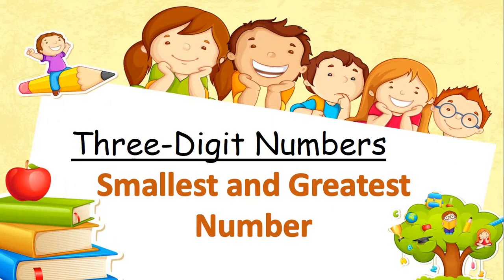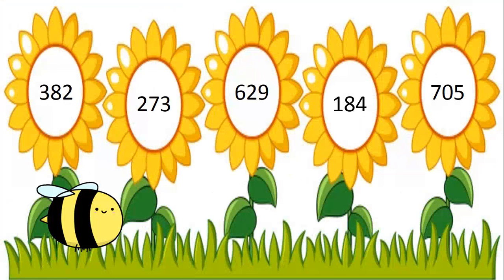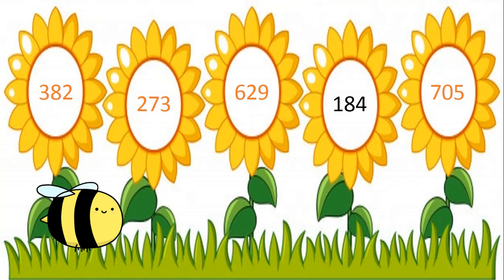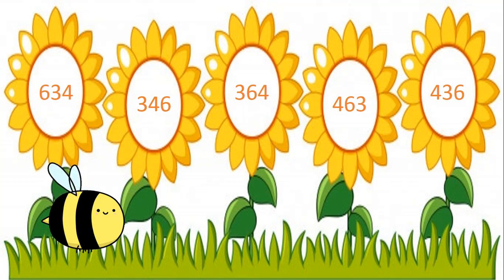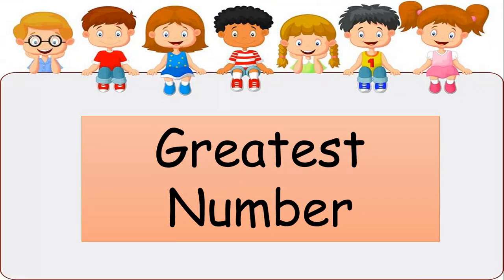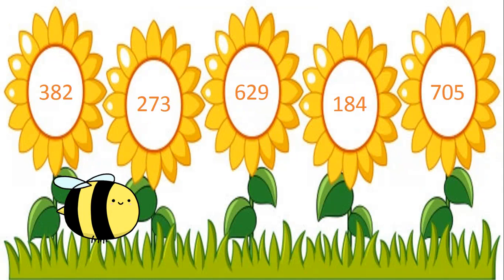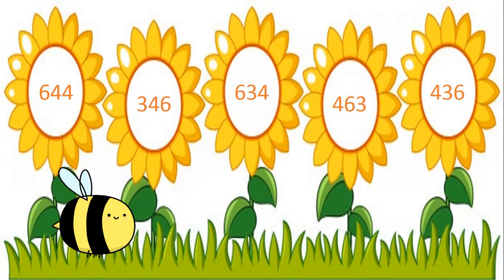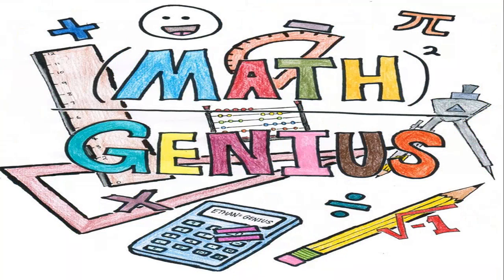Class-2 | Maths | Three-Digit Numbers | Smallest and Greatest Number | by Barkha Batham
Class -2 Subject - Math Topic - Three-Digit Numbers Teacher - Miss Barkha Online Teaching | SMRJSL